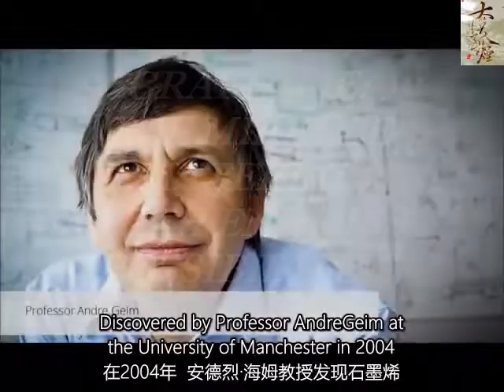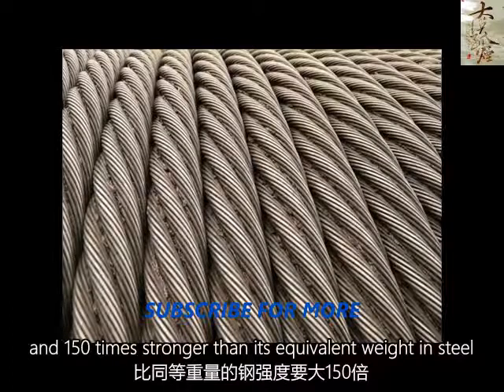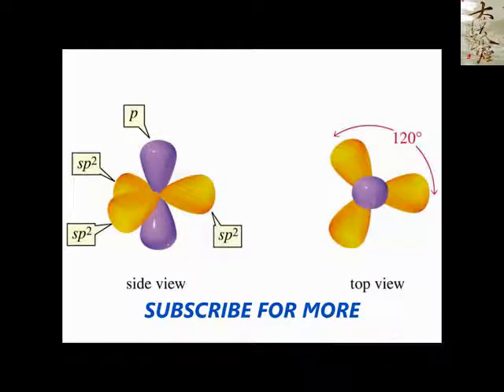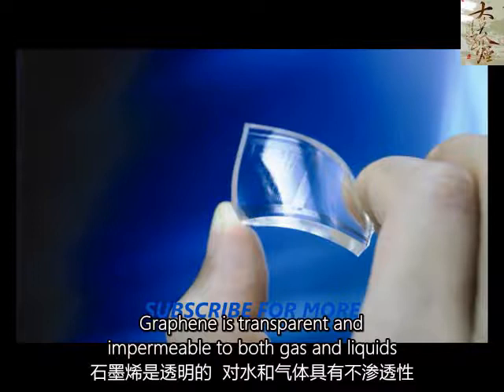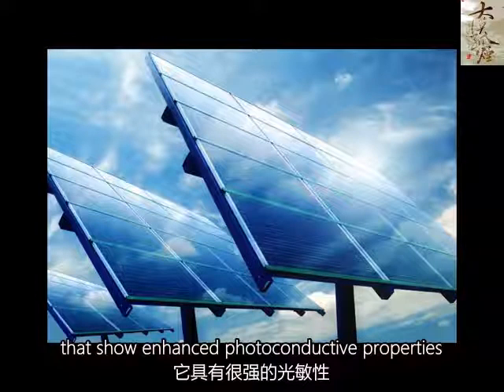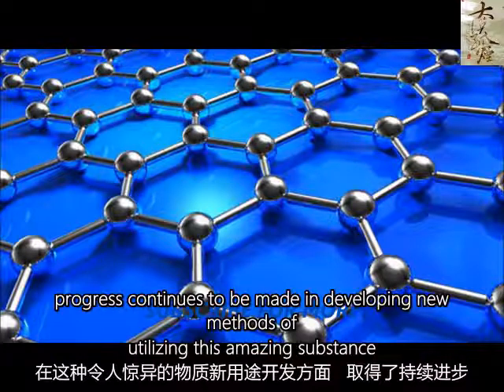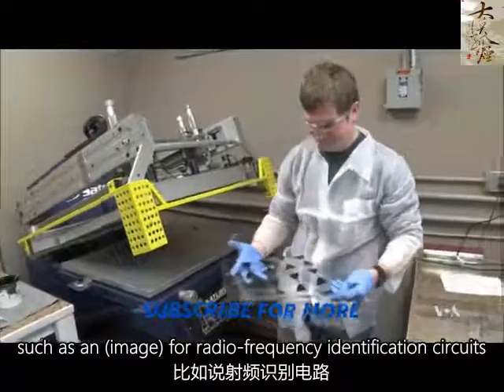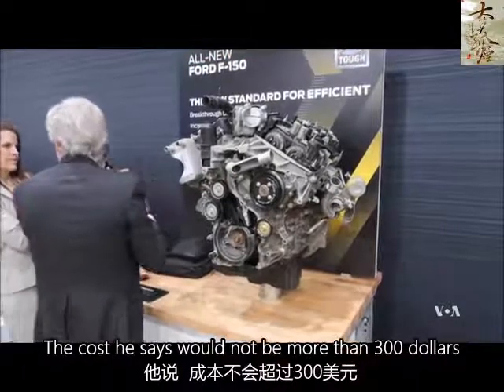无限应用前景的新材料 石墨烯 graphene 中文字幕+英文字幕